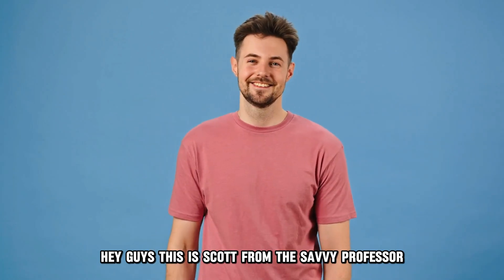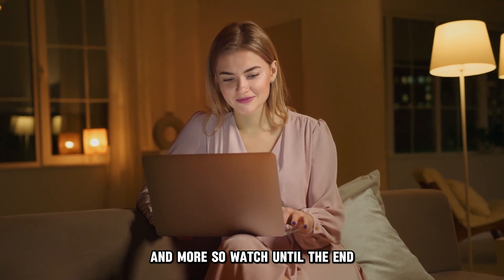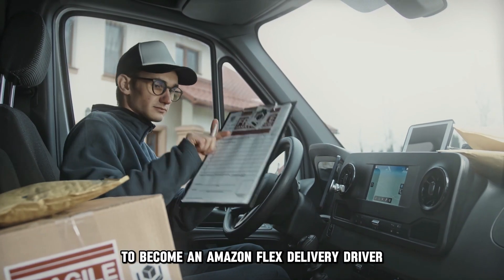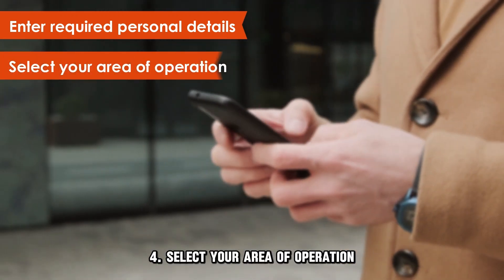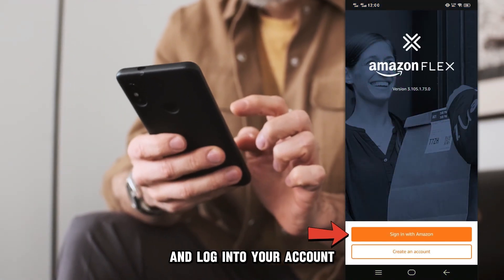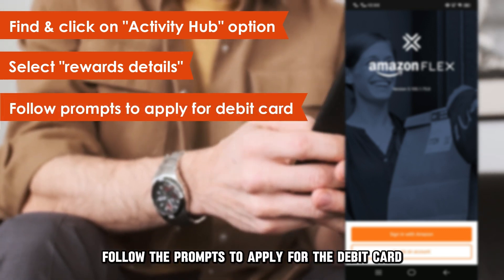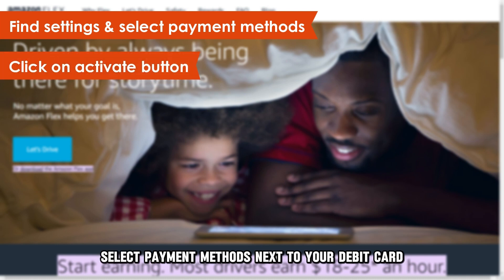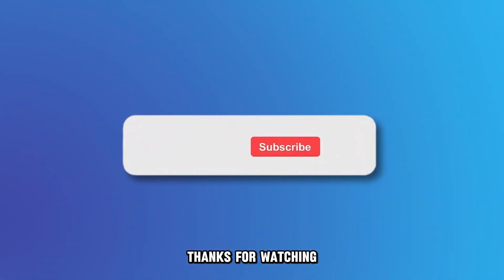How To Get Amazon Flex Debit Card (How To Apply For An Amazon Flex Debit Card)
How To Get Amazon Flex Debit Card (How To Apply For An Amazon Flex Debit Card). In this video tutorial I will show you how to get Amazon Flex debit card.

To get an Amazon Flex debit card, you must be a registered delivery driver on the app. Here is how you go about it:
1. Examine your eligibility to become an Amazon Flex delivery driver.
2. Link your Amazon Flex to your Amazon account.
3. Enter the required personal details.
4. Select your area of operation.

Once you are done signing up, do this to get the card:
• Launch the Amazon Flex app on your phone and log in to your account.
• Find the "Activity Hub" option from the dashboard and click on it.
• Next, select "rewards details."
• Follow the prompts to apply for the debit card.
• Once your card is approved, sign in to your Amazon account.
• Find settings, and from there, select payment methods.
• Next to your debit card, click on the activate button.
• Your debit card is now ready for use.